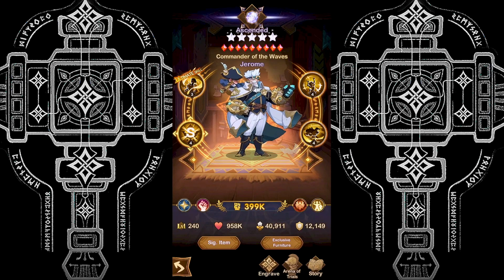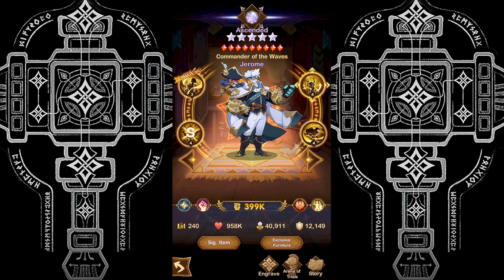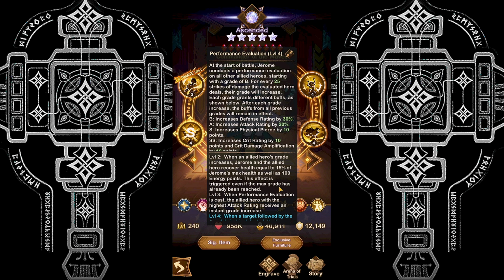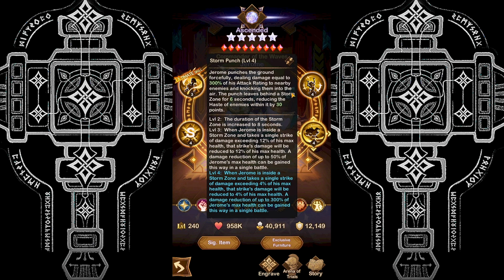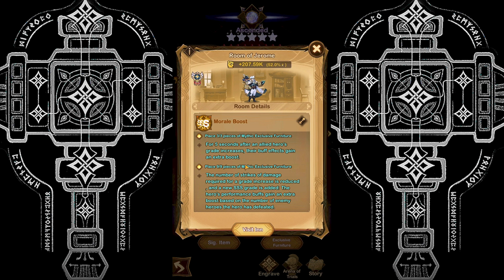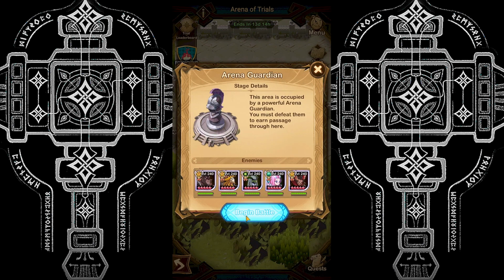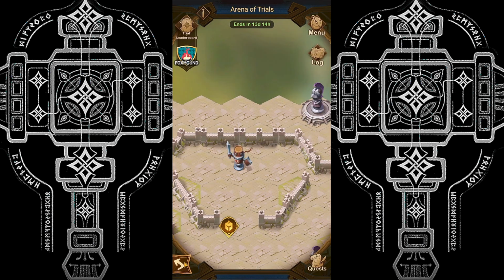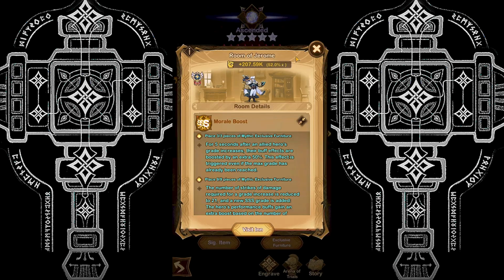Jerome – Commander of the Waves Hero Guide [AFK ARENA]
Let's explore the brand new hero Jerome – Commander of the Waves from the Lightbearer faction. What is he capable of, abilities, team synergies and a detailed deep dive into how his abilities work. He is extremely versatile in the game and can be placed in many invade based teams. Jerome will be a game changer for any account progressing through campaign, kings tower, lightbearer tower, cursed realm, arena and many other areas of the game.  AFK ARENA!

Hammer and smash through enemy lines as you claim victory.
Minimum investment required for hero to function:
➢ 20 Signature Item
➢ 9 Furniture

Extra utility:
➢ 30 Signature Item grade increase
➢ 60 Engravings for more damage and survivability
➢ Mythic Lightbearer gear for more survivability

Dura's artifact recommendation:
1 - Pauldron of Burning Fury (shoulders)       2 - Dura's Chalice of Vitality      3 - Dura's Grace

Pros:
➢ Heal entire team for percentage of his health
➢ Reduce incoming damage for the entire team
➢ Dispel negative effects applied to allies
➢ Permanent buffs that are applied to entire team which include defense rating, attack rating, physical pierce, critical rating, critical damage amplification
➢ Provide energy regeneration for ally with highest damage dealt
➢ Debuff enemies with increased damage taken and further reduce their attack rating
➢ Knockback enemies who get too close to him
➢ Mitigate large amounts of damage through his domain
➢ Excels at short and long term battle durations

Cons:
➢ Most of the buffs are focused towards one allied hero
➢ Prefers invade teams that can focus fire marked enemy hero

Current hero usage (will change depending on the meta):
➢ Multi target bosses
➢ Single target bosses
➢ Lightbearer Tower